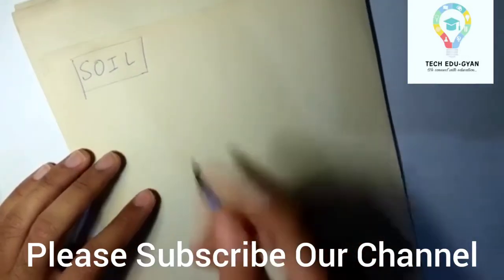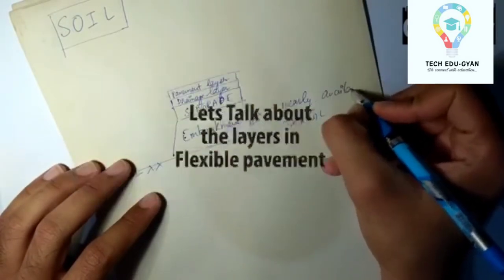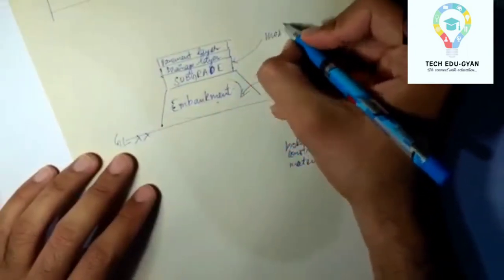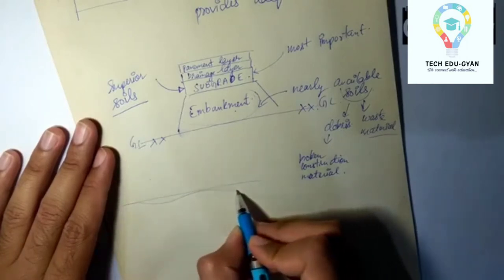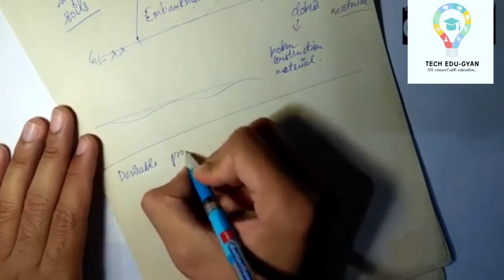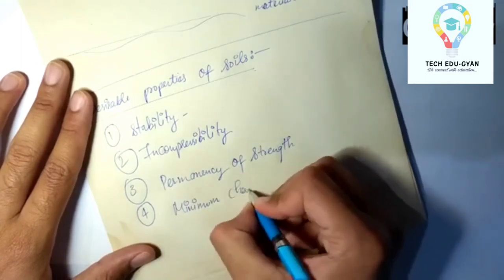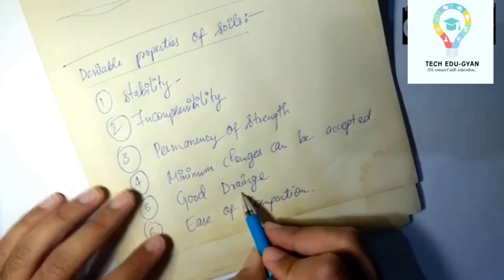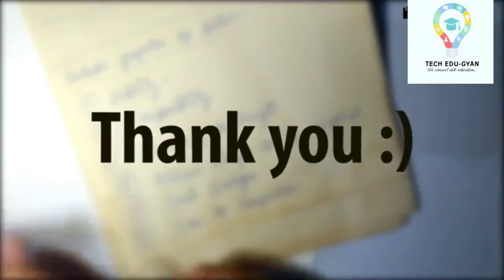Soil in Highway Engineering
General layout of a Highway
Types of Pavement
Materials for Embankment
Function of Subgrade in Highway
What will happen if our Subgrade is Poor?
Desirable Properties of Soil